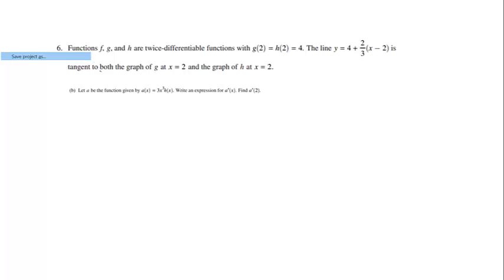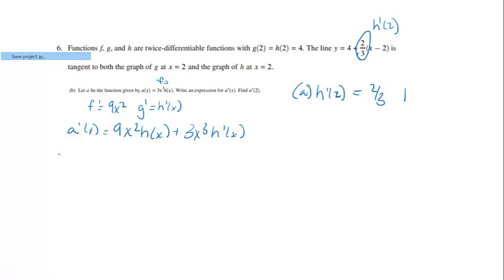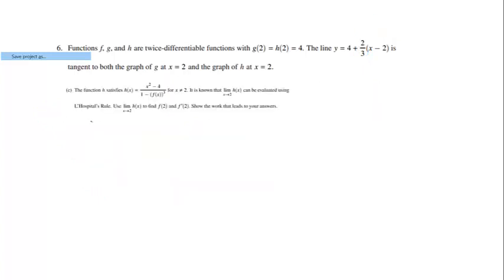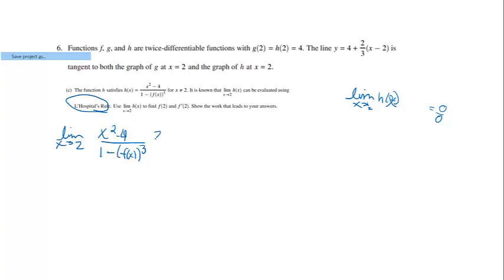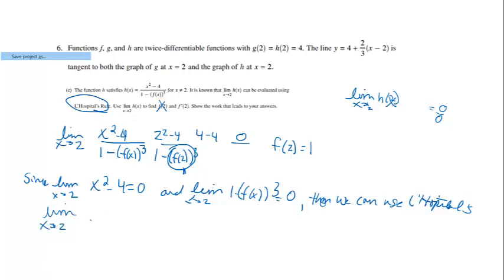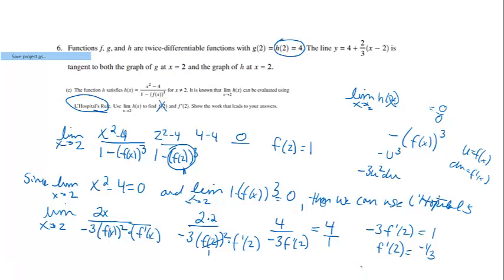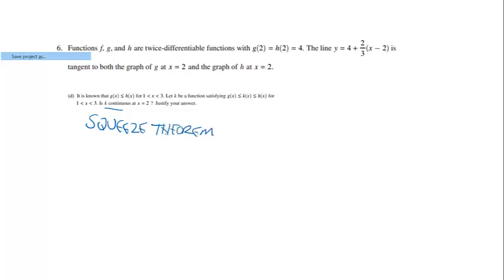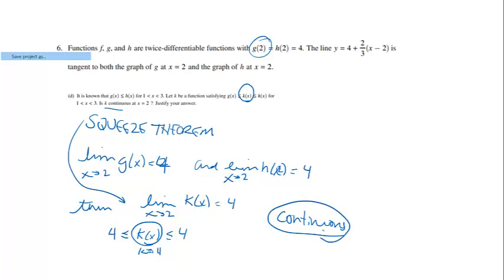2019 ab 6